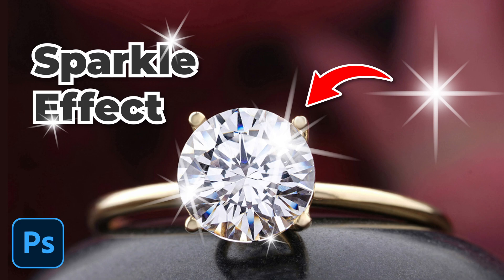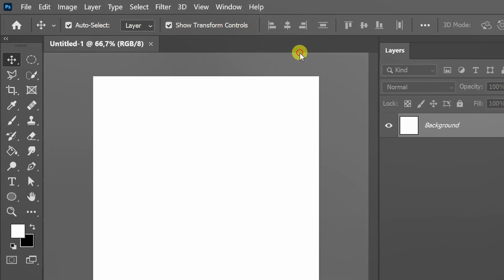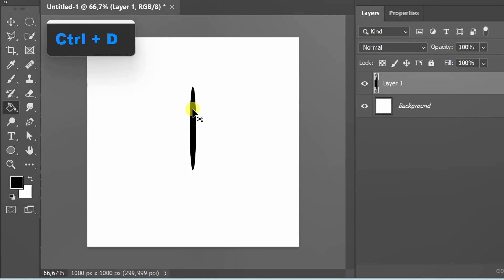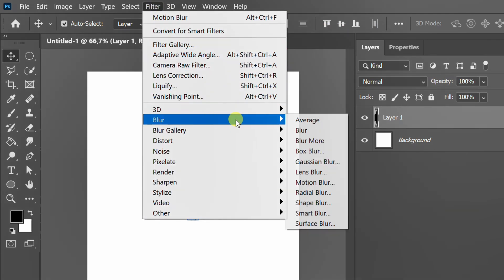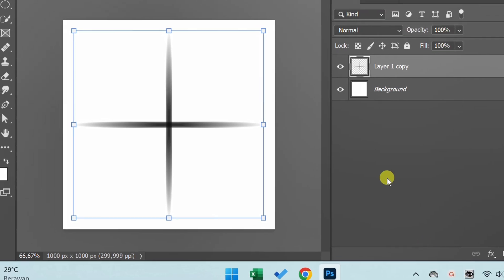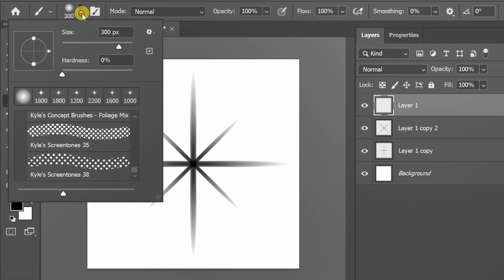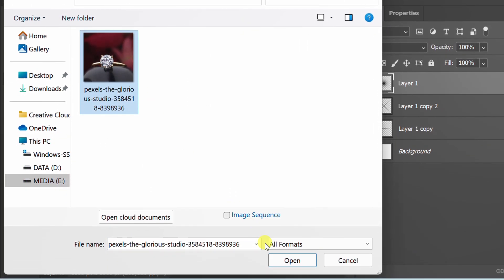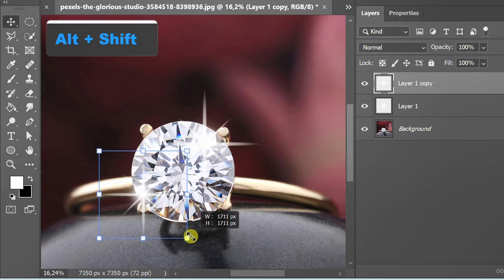Easy How to make Sparkle Effect in Photoshop